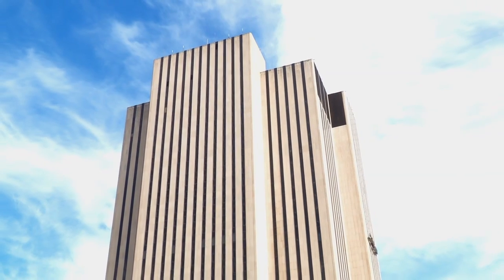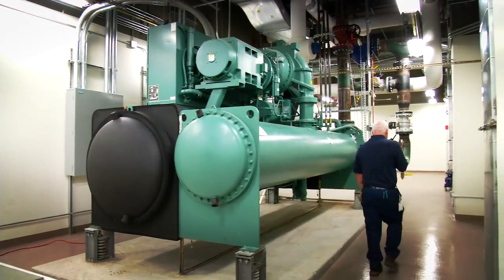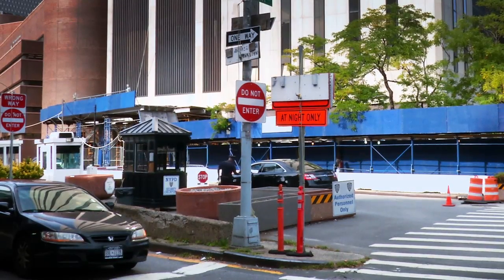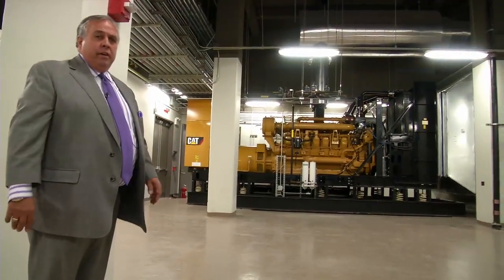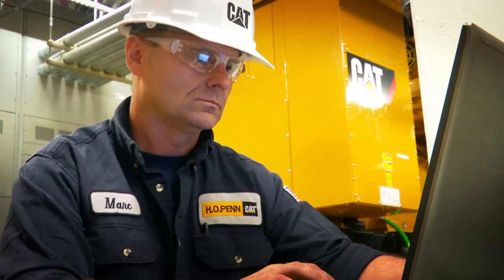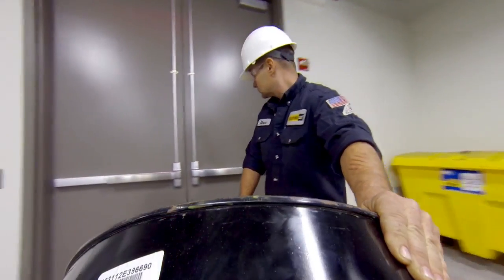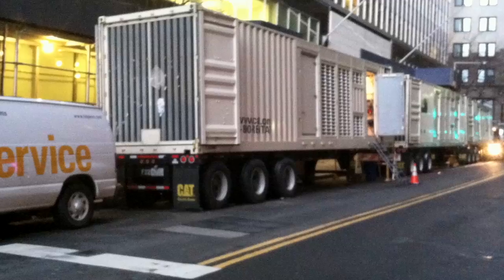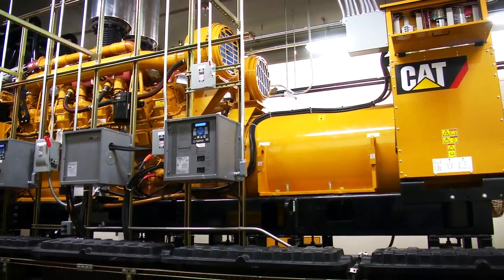Cat® Diesel Generator Sets Supply Emergency Power to Manhattan’s Data Center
Sabey Corporation developed Intergate.Manhattan into what is now the tallest data center in the world. Located in New York City, the facility presents a unique set of challenges including security, preservation and power loss. Sabey relies on its partnership with the local Cat® dealer, H.O. Penn, for emergency backup system support and critical data management.